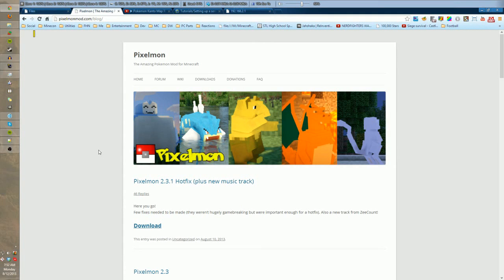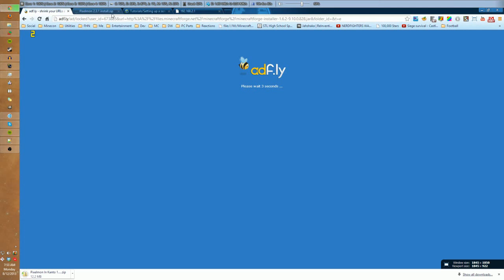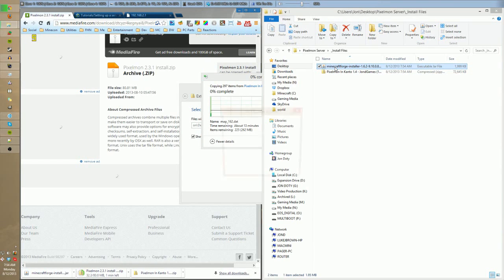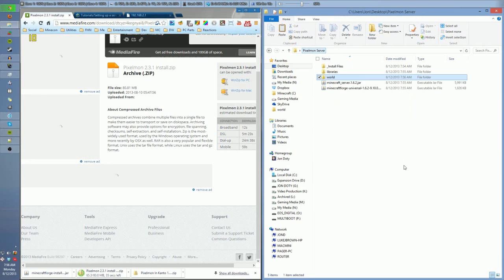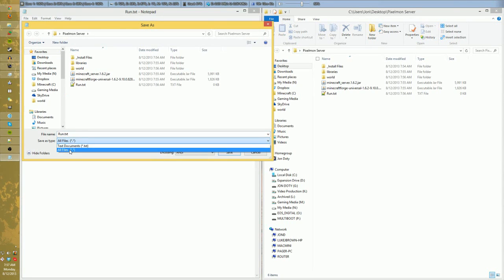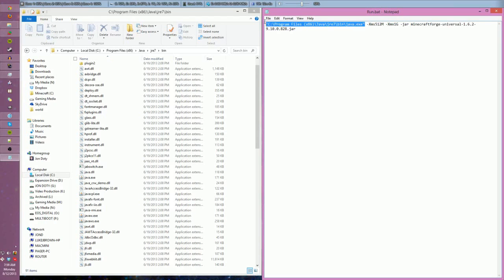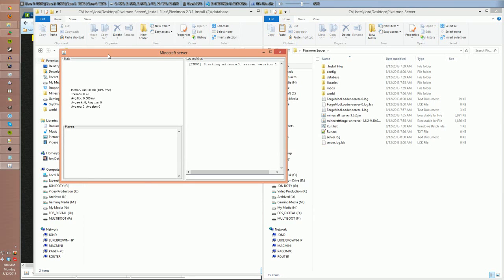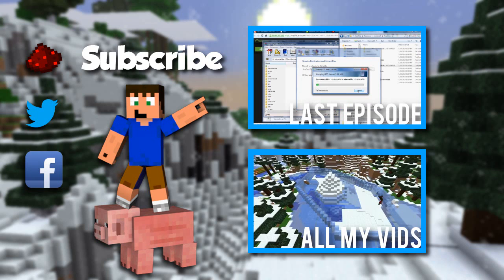Creating Your Own Modded Pixelmon Server - Minecraft 1.6.2 Tutorial [Windows]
Today, I show you how to create your own multiplayer Pixelmon 2.3 Minecraft server for as many people to play on as you want! Simply follow what I do in the video, and you can have your server up, running, and capturing Pokemon in less than 10 minutes. This works with Minecraft version 1.6.2.

Please note: You DO need to have these mods installed on your client (local .minecraft folder). This is a tutorial for only building the server.

00:07 Kasbo - Horizon
04:18 Cipher2 - Kevin MacLeod
07:14 Over the Edge by XenocidesRS